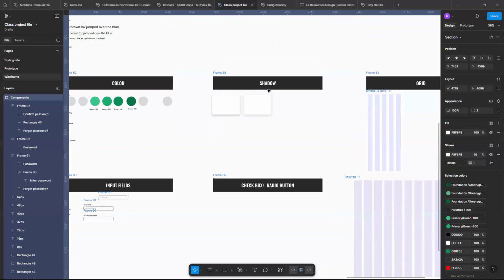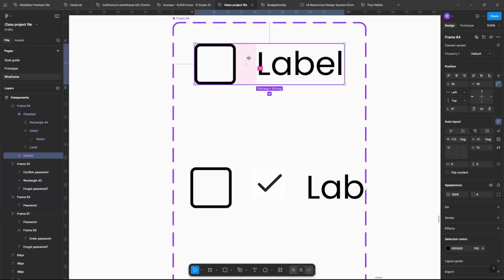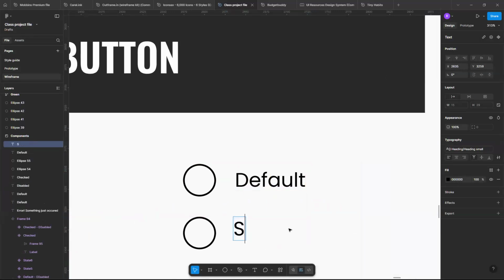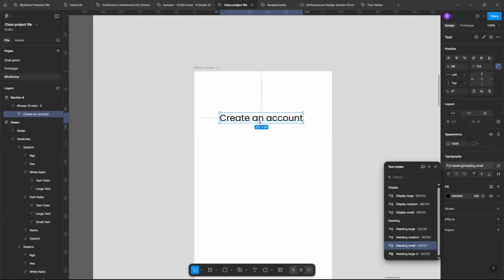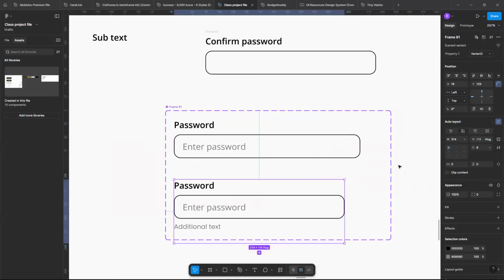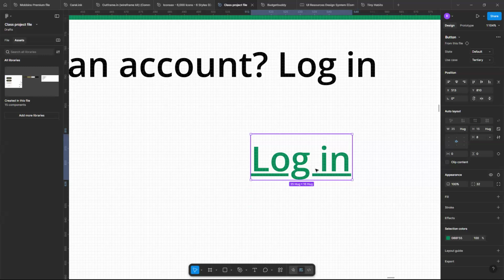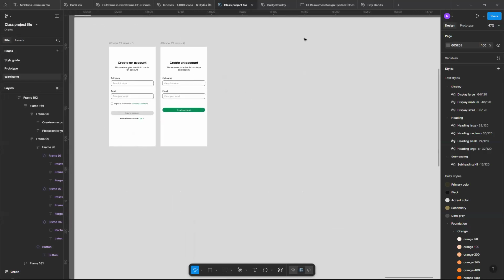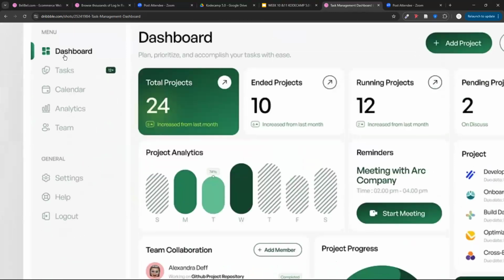KodeCamp 5.0 Beginner UI/UX 22 - Creating a Design System 2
Designing a Login and Signup Screen